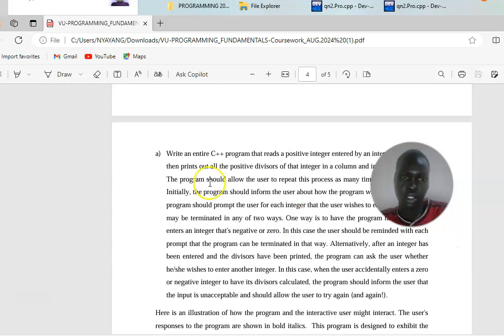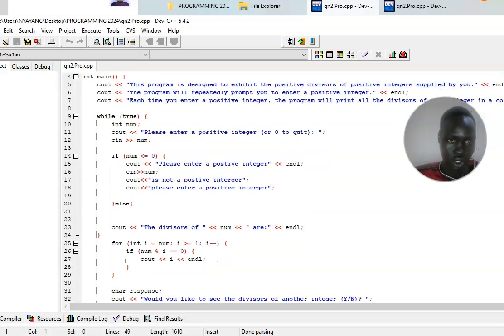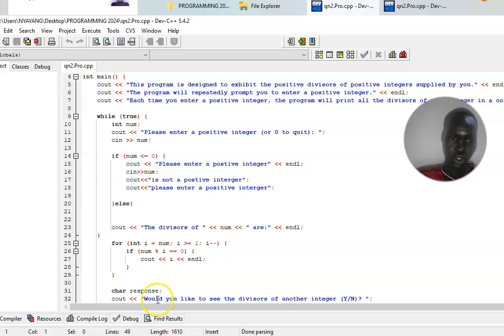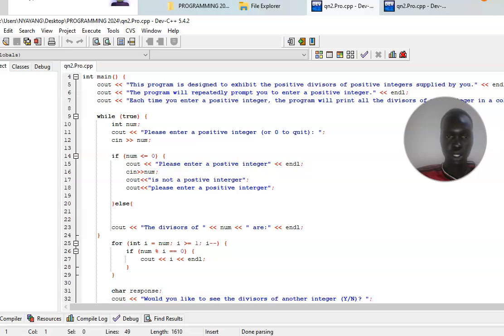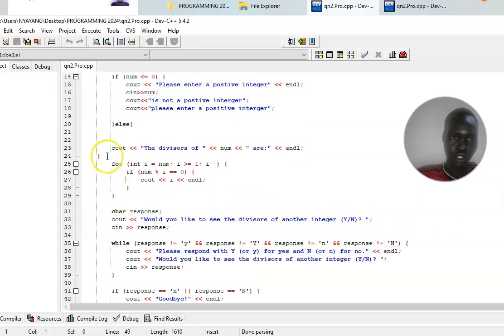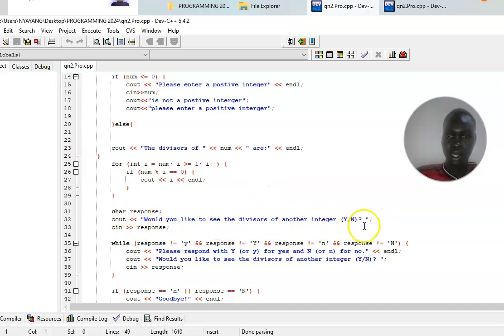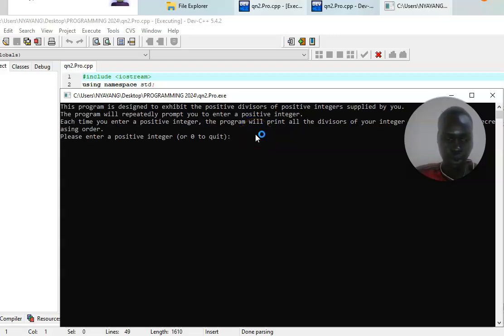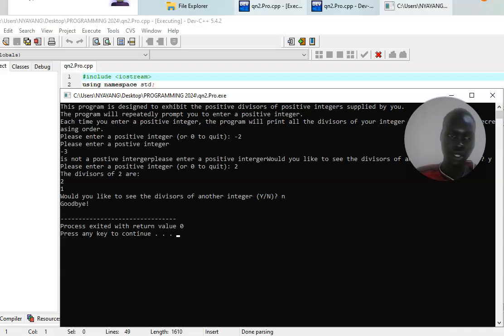FP CW QN2